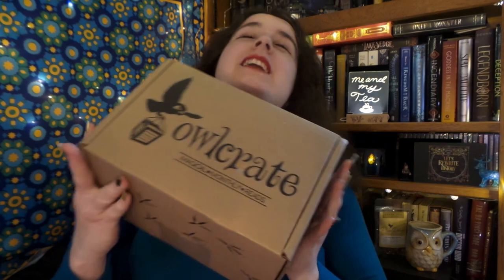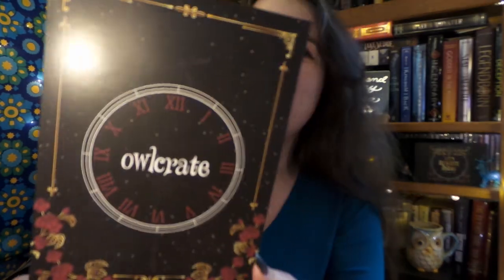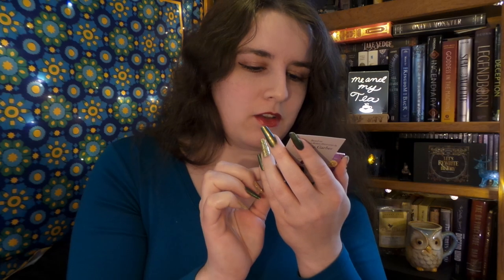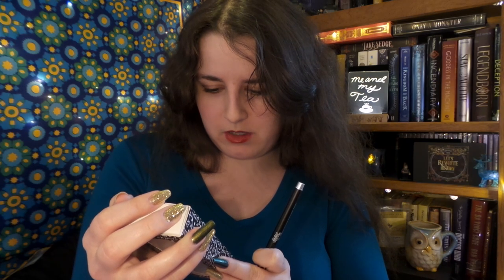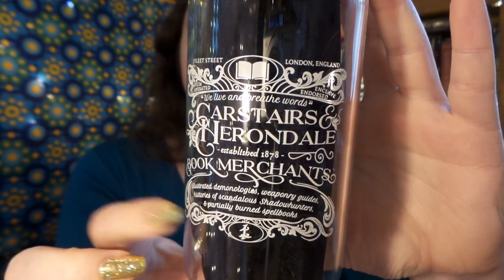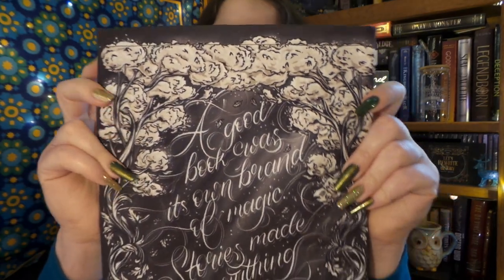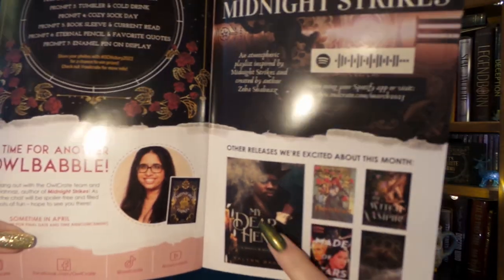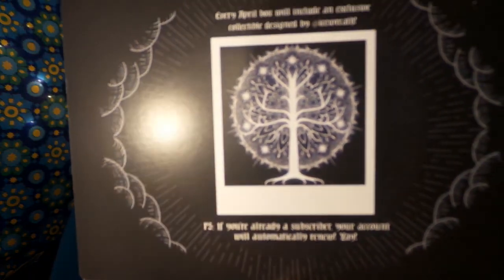Owlcrate 🕰️ LET'S REWRITE HISTORY 🌹 Unboxing March 2023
March 2023 OwlCrate subscription BOX HAS... The Infernal Devices (officially licensed!) Glass tumbler * Babel eternal pencil * Kingdom of the Wicked & Deathless book sleeve * Librarian socks * Once Upon A Broken Heart Treasured Tomes Pin * BOOK... Midnight Strikes by Zeba Shahnaz
😊What box should I get Next? illumicrate, FairyLoot, Wizarding World Loot Crate or Accio! Box? NEXT OWLCRATE THEME IS...🗡️ RELICS & RUINS! 🗡️⁠⁠ There will be items inspired by The Lord of the Rings, Game of Thrones, The Buried and the Bound, and A Darker Shade of Magic! One of these items will be a brand-new collection launching….⁠. Treasured Tomes pin this month will be inspired by Sorcery of Thorns by Margaret Rogerson!!! 😄 This is A WONDERFUL gift for the Book lover in your life!!❤📚

owlcrate April 2023 coming soon.

Ya boox box,
March 2023 OwlCrate subscription,
Owlcrate March 2023 box,
March Owlcrate bookish unboxing,
March 2023 let's rewrite history,
book subscription box unboxing,
owlcrate unboxing march 2023,
subscription box unboxing,
Owlcrate let's rewrite history,
owlcrate march 2023,
book box unboxing,
owlcrate unboxing,
book unboxing,
owlcrate,
book haul,